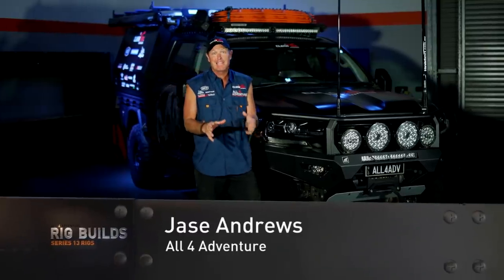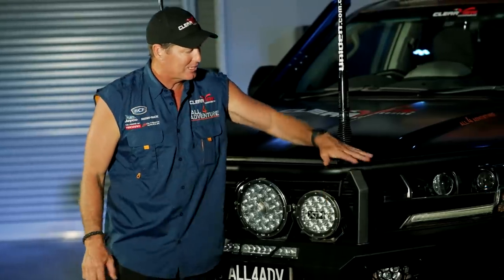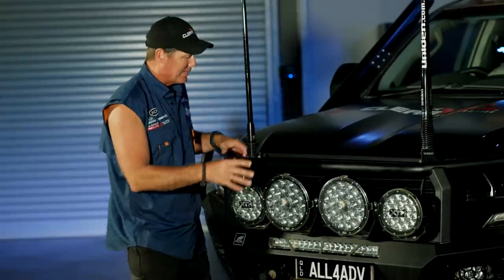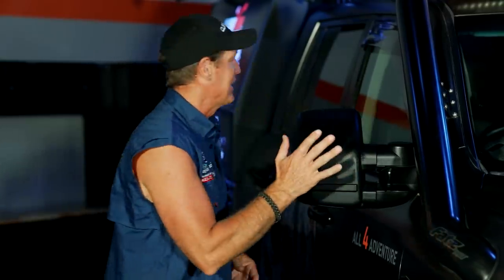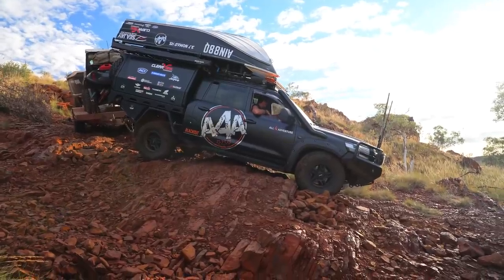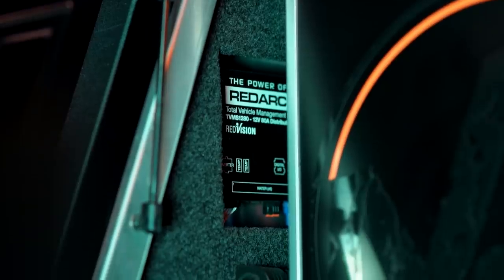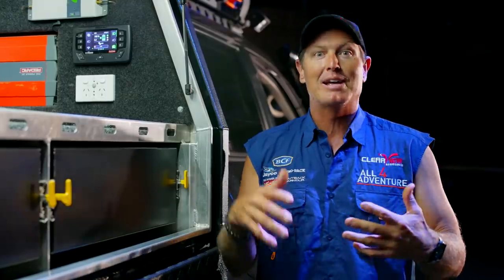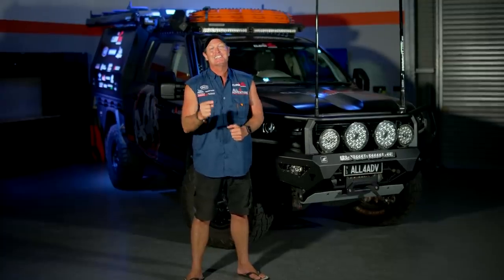⚡ 'BLACKOUT' RIG BUILD — The World's TOUGHEST LC200 SERIES 4WD Tourer!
FULL WALK-AROUND / FINAL BUILD - Jase set out to create something awesome so he is pumped to reveal to you the FINAL BUILD of his LC 200 Series - which he will be driving in the NEW series of All 4 Adventure ‘The Red Coast’, beginning Sunday November 28th at 4pm on Channel 10!

In this video:
-  Jase performs a breakdown of internal & external modifications and gear.
-  A sneak peek inside Jase’s truck, showing the types of stuff he packs when he is out on the road filming the new series of All 4 Adventure: The Red Coast!

Mark your calendars, set an alarm in your phone and tell your friends... this Series is going to be ALL-TIME!